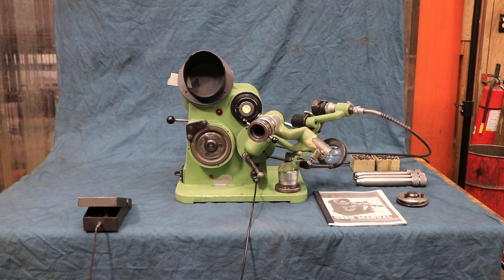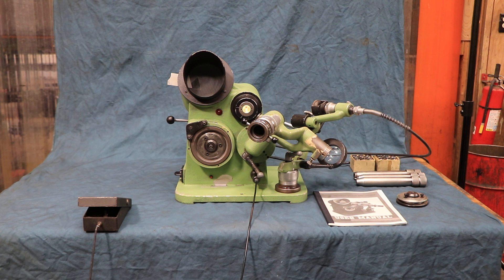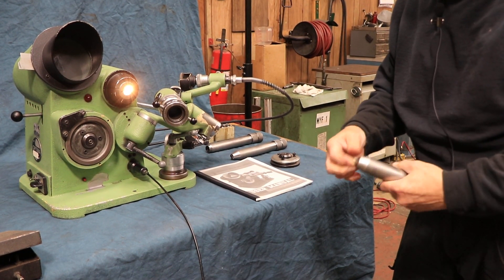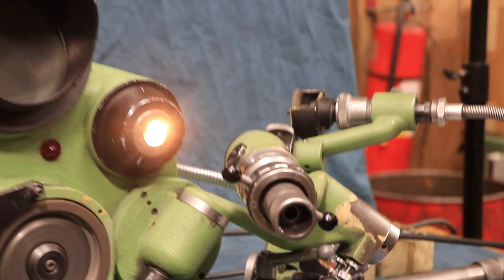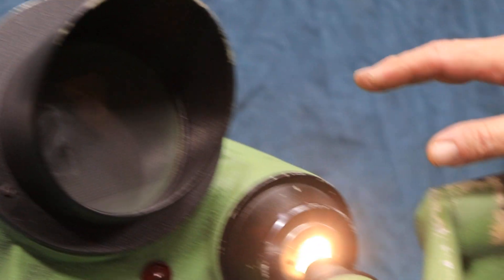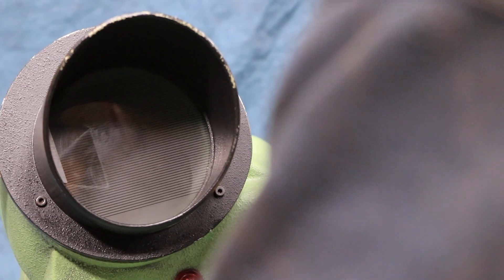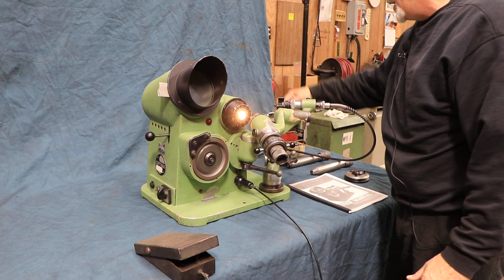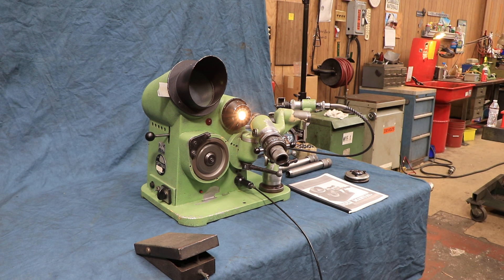OPTIMA (MADE IN SWITZERLAND) HIGH PRECISION DRILL GRINDER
MODEL: UNIVERSAL     S/N: B176.65     NEW: 1990's

RANGE. .0135"- 1"DIAMETER
POINT ANGLE. 70 DEGREES TO 145 DEGREES &
           (DIFFERENT SETTING) 145 DEGREES TO 180 DEGREES
PRIMARY CUTTING ANGLE. 0 DEGREES TO 40 DEGREES
SECONDARY CLEARANCE ANGLE. 0 DEGREES TO 40 DEGREES
POINT THINNING WHEEL. 6800 RPM

APPROX. WEIGHT (MACHINE ONLYo 120 LBS.

STANDARD FEATURES:
CAPABILITY TO GRIND RIGHT AND LEFT HAND DRILLS, HIGH SPEED
  STEEL AND CARBIDE TIPPED OR SOLID CARBIDE DRILLS, SPADE
  DRILLS, COUNTERSINKS, CENTER DRILLS OF ALL TYPES, TWO
  AND THREE FLUTED DRILLS AND END MILLS (THREE FLUTED
  OPTIONAL), TAPER SHANK DRILLS NO. 2 AND 3, SLOW OR FAST
  SPIRAL, (UP TO 3/4" DIAMETER ANY LENGTH, STANDARD LENGTH
  ABOVE 3/4" DIAMETER).
  MACHINE WILL GRIND AND POINT THIN OR SPLIT POINT IN ONE
  SETTING.
BUILT-IN OPTICAL COMPARATOR WITH MAGNIFYING LENS
BUILT-IN DIAMOND WHEEL DRESSER
BUILT-IN POINT SPLITTING OR WEB THINNING ATTACHMENT
FOOT PEDAL
SINGLE PHASE ELECTRICS

EQUIPPED WITH:
VERY NICE COMPLIMENT OF ACCESSORIES AS SHOWN IN THE PHOTOS

** ARRIVING SOON TO OUR HARRISON, NJ WAREHOUSE **